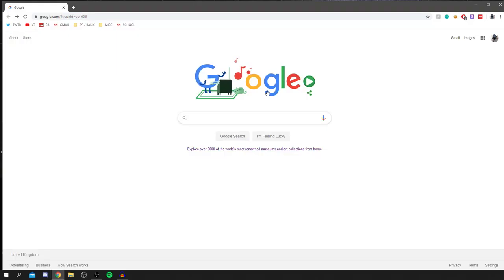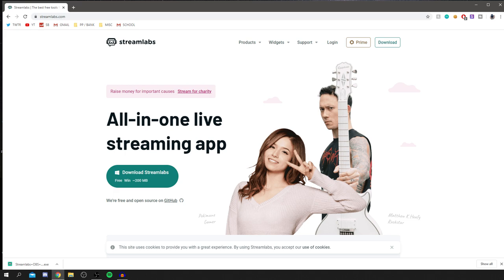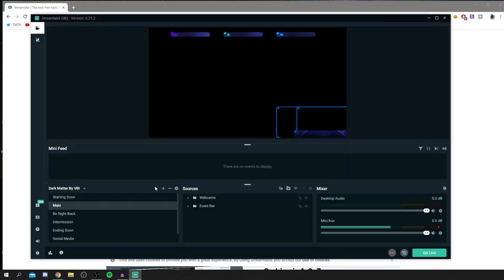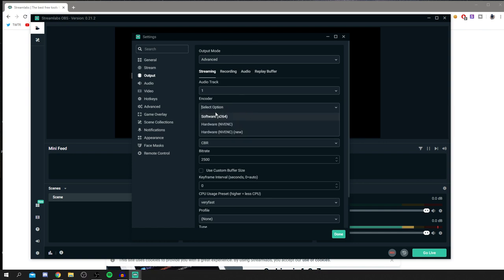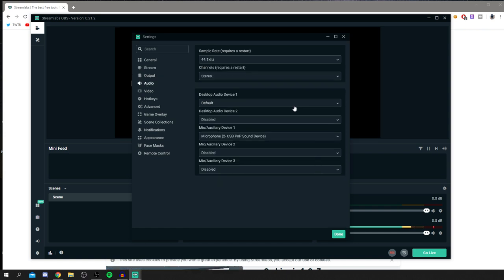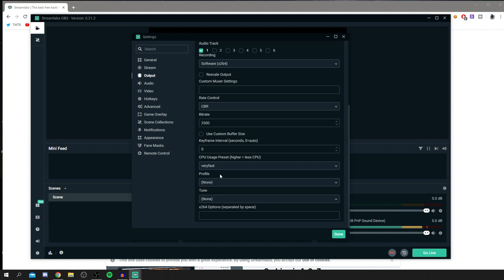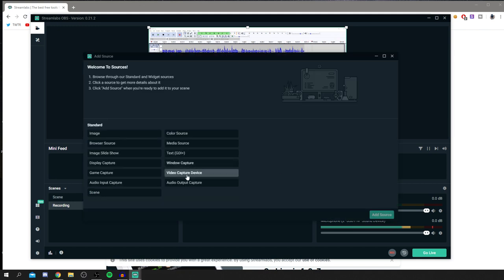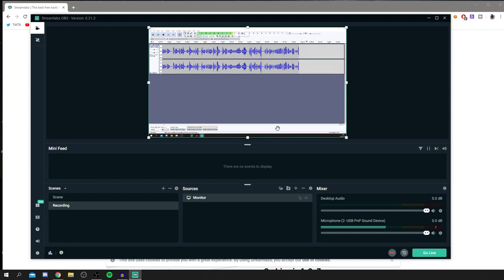Best FREE Screen Recording Software For Windows 10 - Free Screen Recording Software No Watermark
TutorialTucker